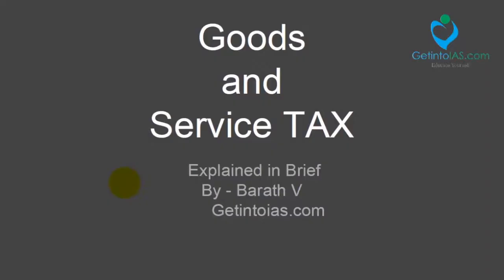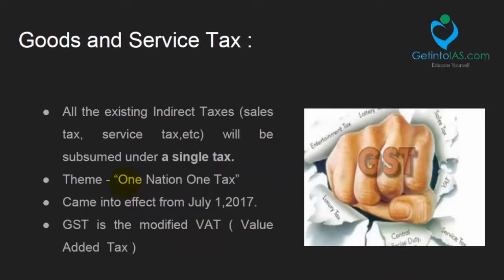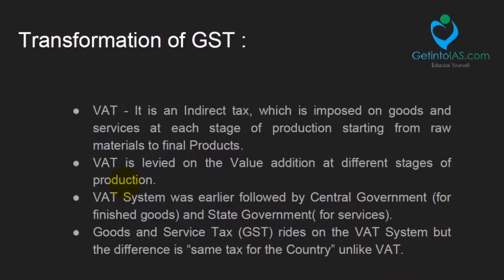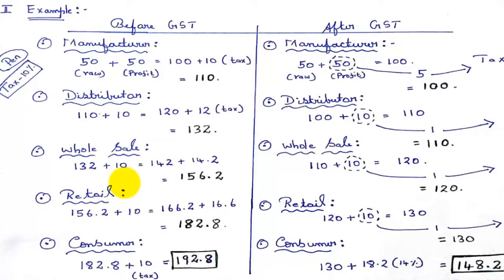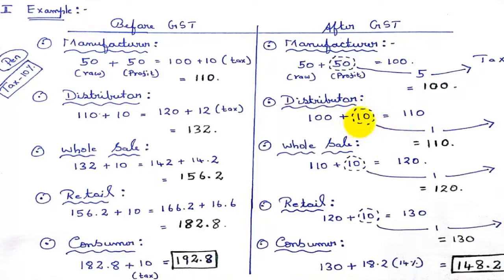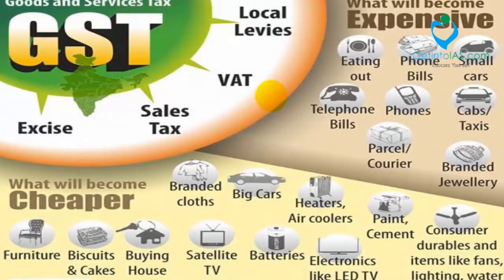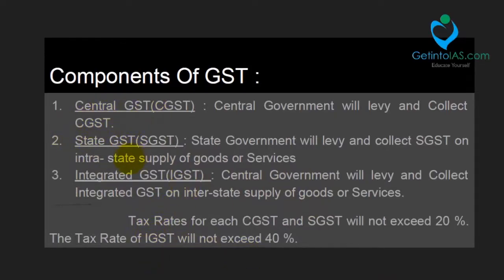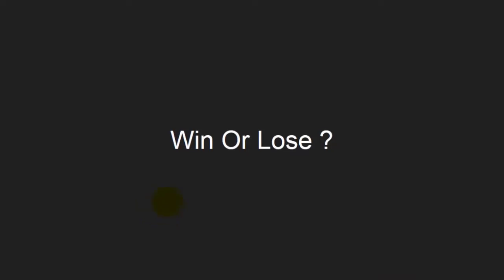What is GST | Explained in English | GetintoIAS.com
What is GST | Explained in English | UPSC | GetintoIAS.com

Cascading taxes will surely burden citizens of any country. So India came up with new solution which is called GST (Goods and Service Tax)- under the theme of One nation One Tax.

In this video we have came up with the In and out of GST. Kindly watch it and come up with your comments.